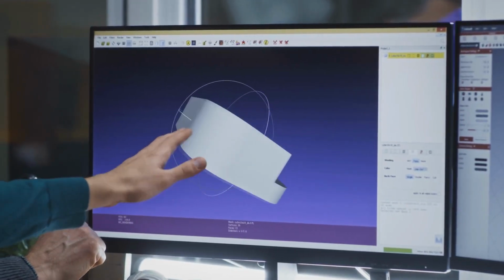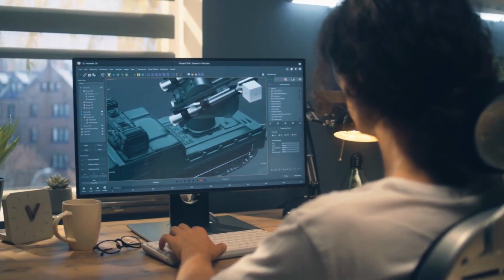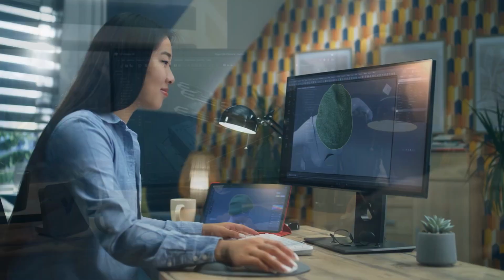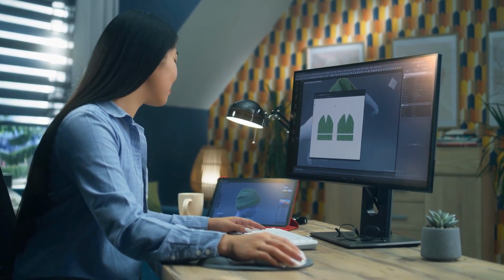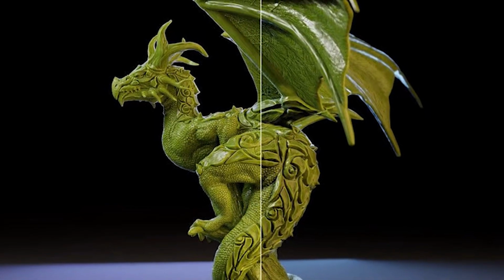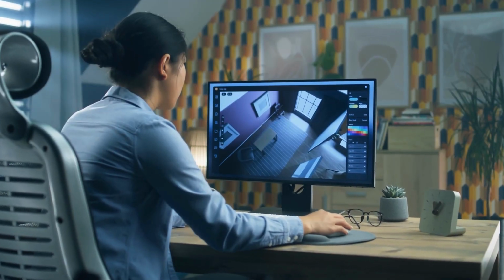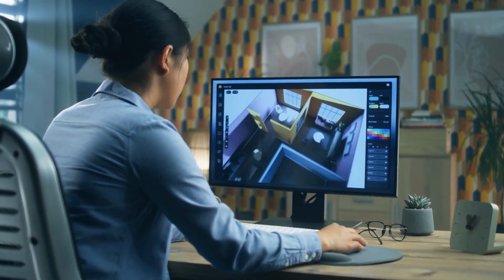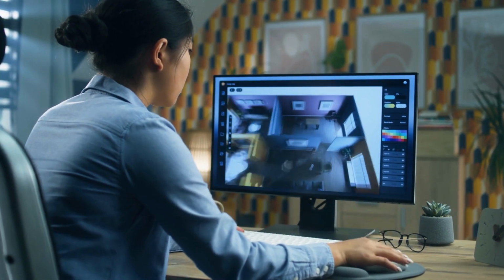How I Turned My Blender 3D Art into Cash-Generating NFTs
Are you looking for a way to create 3D NFT with Blender and make money selling NFT made with Blender 3D? Today we will why this is possible and how you can make money selling NFT 3D created with Blender 💸

I know that Blender can be difficult to learn, but it can give you a lot of satisfaction. You can easily create 3D model with Blender, or even make NFT with Blender and sell them. Blender has infinite potential. You just need to employ a little bit more creativity and I assure you that you can make money online in 2022 with Blender selling NFT or 3D Model ☑

I hope this video has been to your liking.

🕕 Index 🕕

00:00 NFT
00:32 Is Blender good for creating NFT?
01:10 Sculpting
01:43 Animation & Rigging
02:32 Story Artist
03:11 Rendering
04:23 Video Production
05:01 VFX